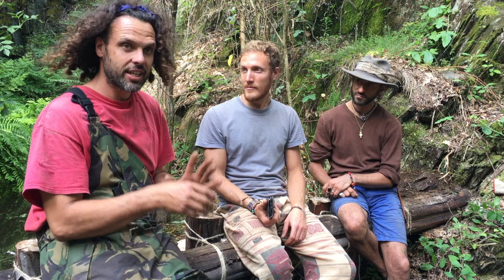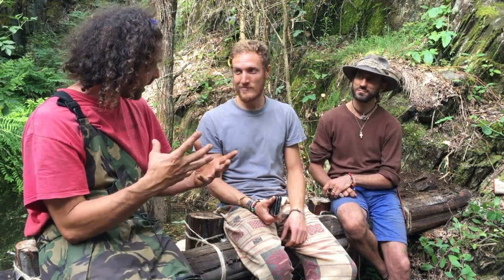chat on a dam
Having a chat with Marco and Copal, two beautiful souls who helped with the clearing of the river terrace and building of the dam.

If you are interested to follow Copal on his journey or join one of his shamanic experiences then visit his Facebook

Information about the project.

The Libelinha Venture is a family run project that focusses on land regeneration, reforestation and creation of a sustainable off-grid community.

We are trying to create something that is becoming rare in this day and age. The unique opportunity to disconnect, while enjoying life by living simply surrounded by nature, in a remote enchanting forest valley.

At the same time, our focus is on creating an experience for visitors who want to take something unique from the space. Whether it is joining us on one of our wide-ranging workshop or holiday experiences.

We are looking forward to you joining us on this journey and helping us make this happen!

For more information please visit our Facebook page and like our page.